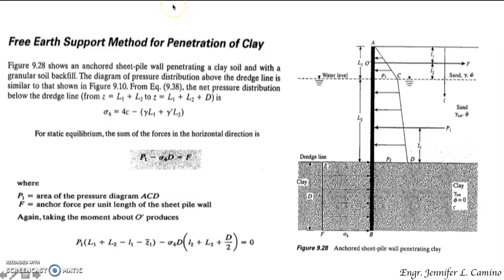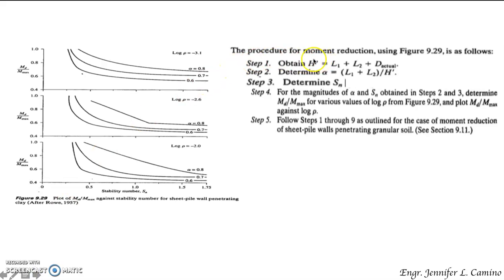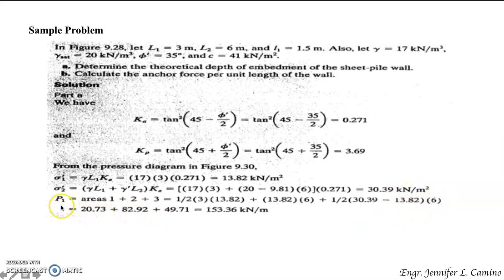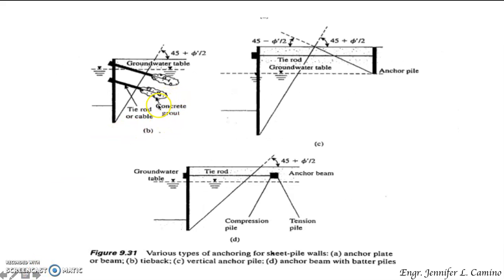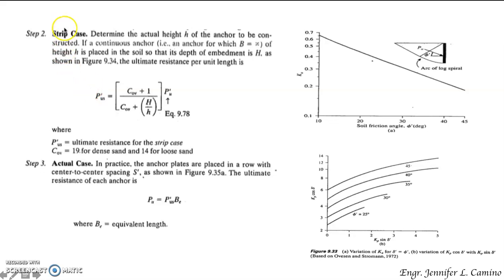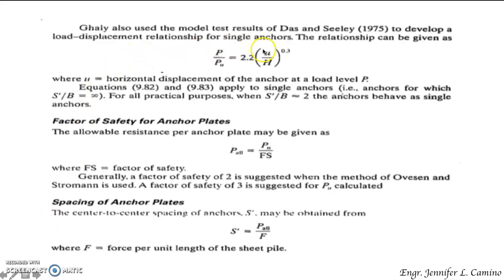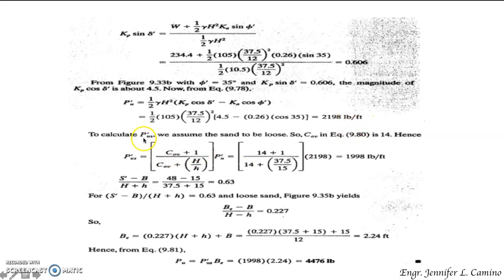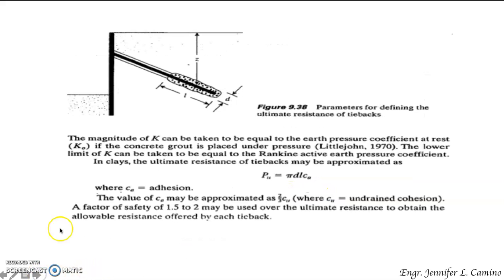Sheet Piles Part 5